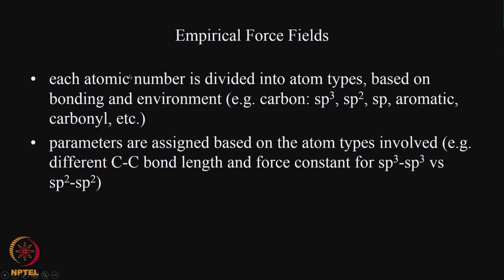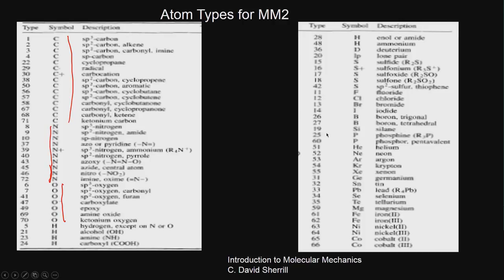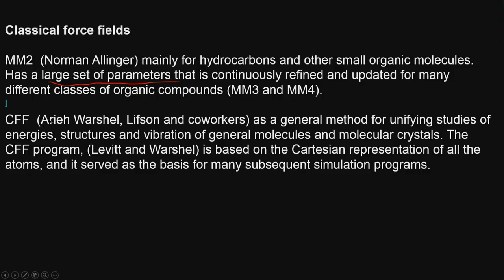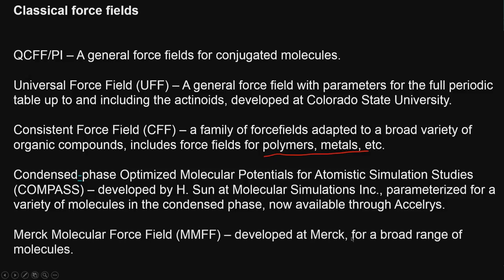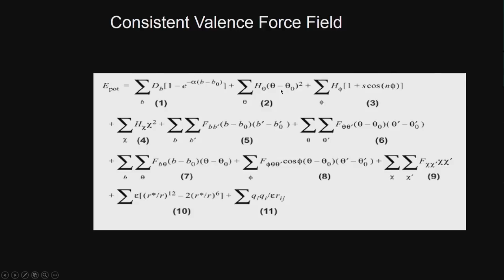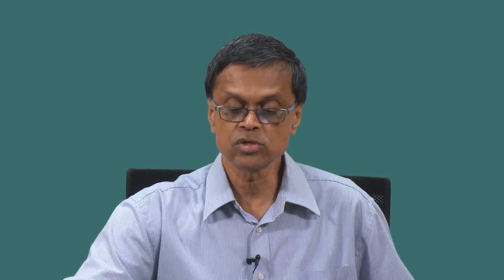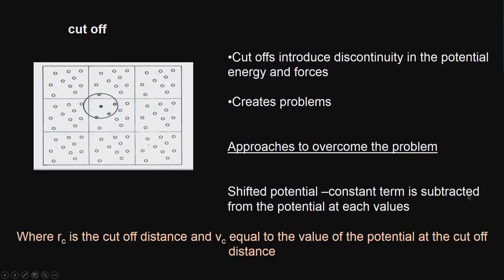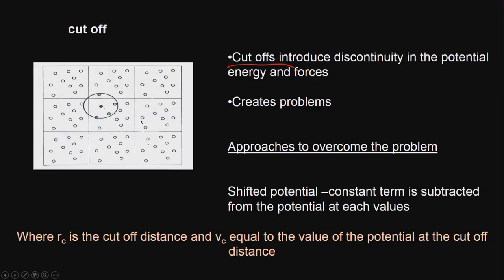Molecular Mechanics / Force Field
Subject: Biotechnology
Courses: Computer Aided Drug Design